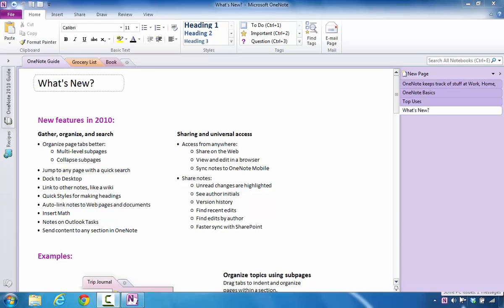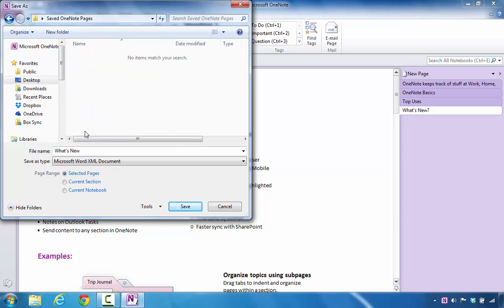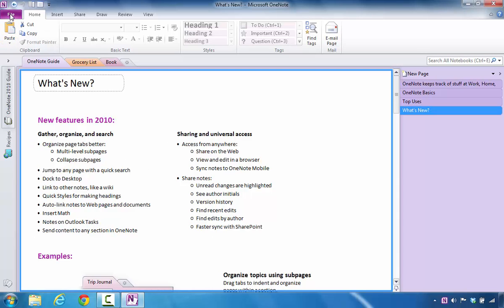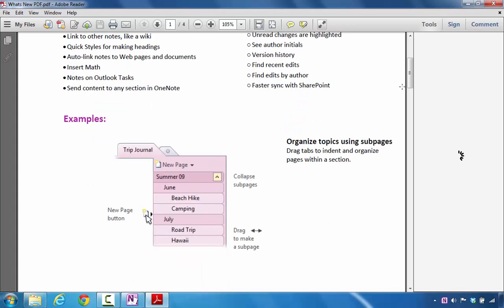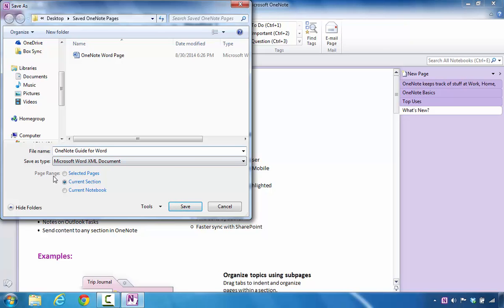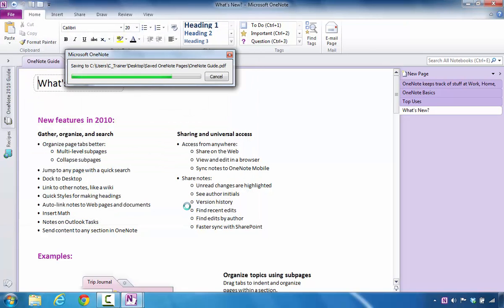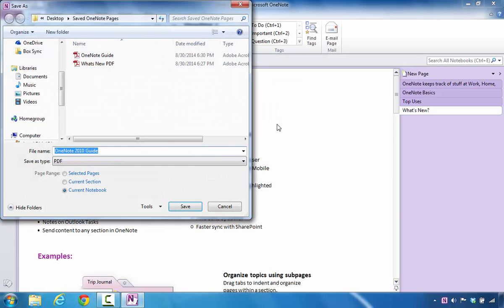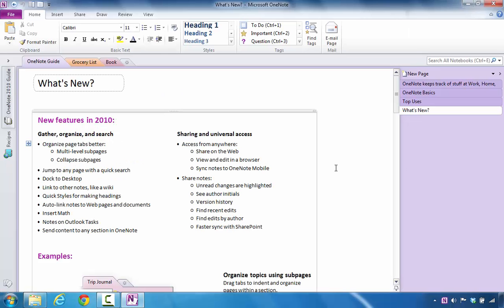How to Save Microsoft OneNote Pages and Notebook in Word and Adobe PDF Format